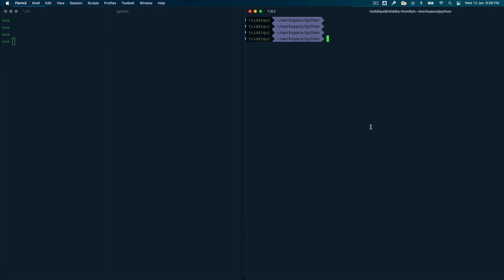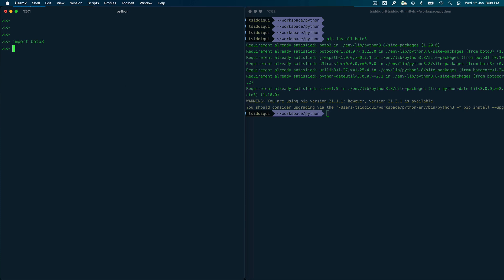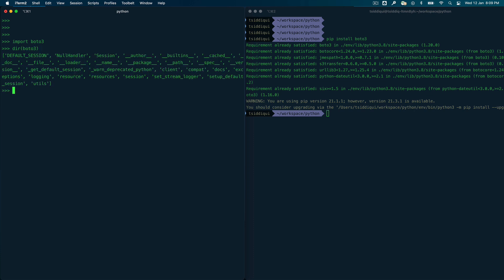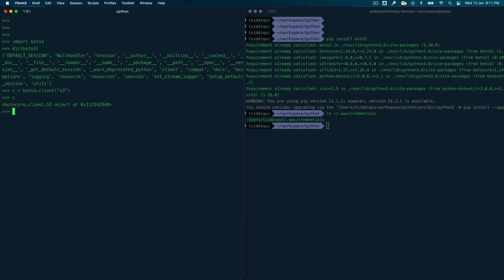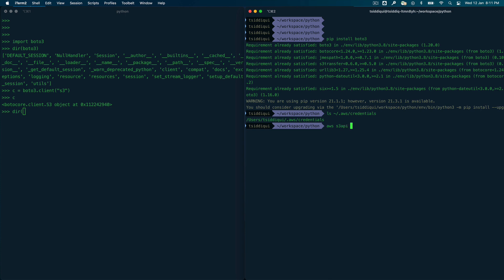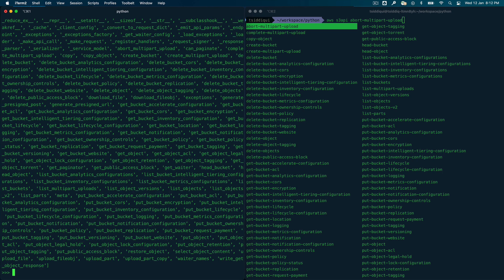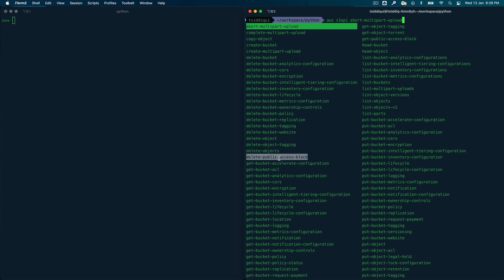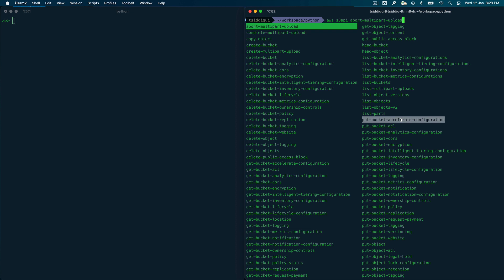Getting Started with Python Boto3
Embark on an exciting journey into AWS automation with Python Boto3 through this comprehensive tutorial. Whether you're new to coding or an experienced developer, this step-by-step guide ensures a smooth introduction to Boto3, the AWS SDK for Python, enhancing your AWS interactions.

Unlock the potential of Python scripting as we demystify Boto3, guiding you through the setup and execution of your first AWS commands programmatically. Seamlessly navigate AWS services, utilising Boto3 to automate tasks, manage resources, and optimize your cloud workflows.

Tailored for simplicity, this tutorial ensures accessibility for beginners, providing a solid foundation in Python Boto3. Engage with practical examples and real-world scenarios for a hands-on learning experience. Code with confidence and elevate your AWS automation with Python Boto3!

Video Recommendation
YouTube - Linux: Shell Builtins,Variables and $PATH
Deploy to multiple environments with Terraform Modules
Terraform - Deploy to Multiple Regions Using Providers
Loops in Terraform| For-Each|Count|For

Time Stamps
0:00 - Intro to Boto3
1:00 - Setup using pip
4:30 - S3 API
6:05 - Resource vs Client

👉🏻 CKS exam review|How to pass CKS certification|kubernetes
Boto3 & EC2
Flipkart Interview Experience for SRE|Operations Engineer
Working with S3 using Boto3